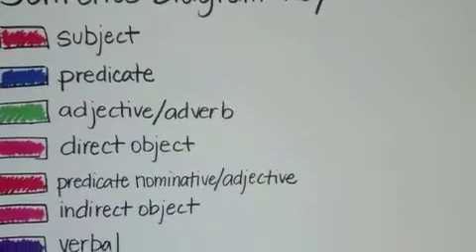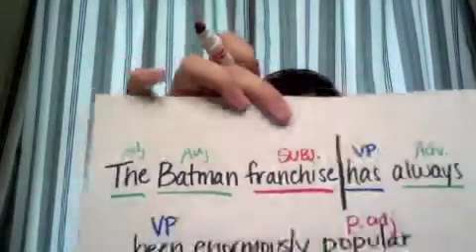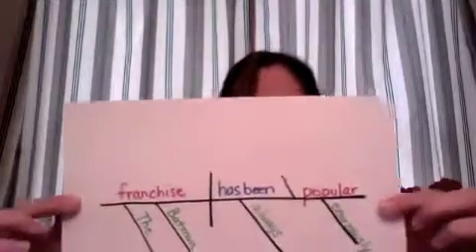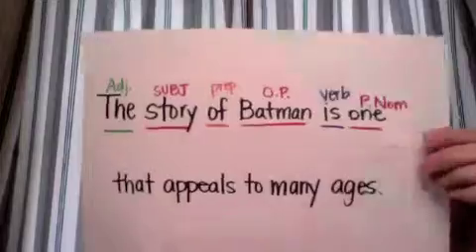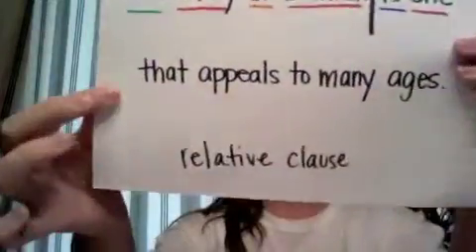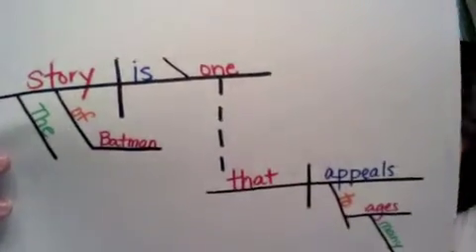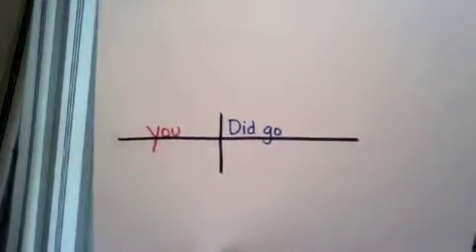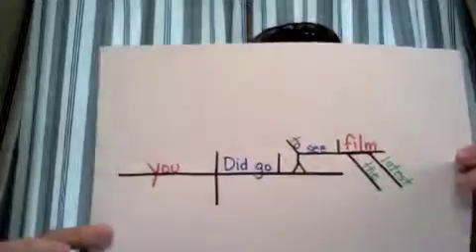Sentence Diagramming 2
A few practice sentences for you:
The Batman franchise has always been enormously popular.  The story of Batman is one that appeals to many ages.  Did you go to see the latest film?